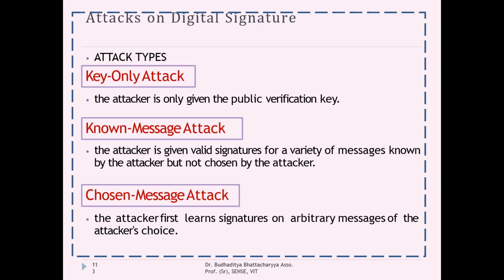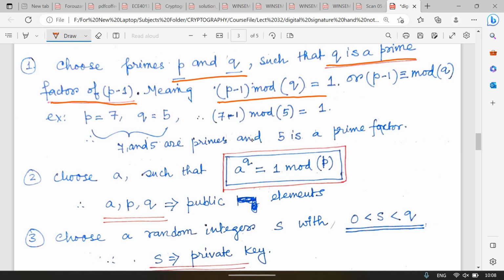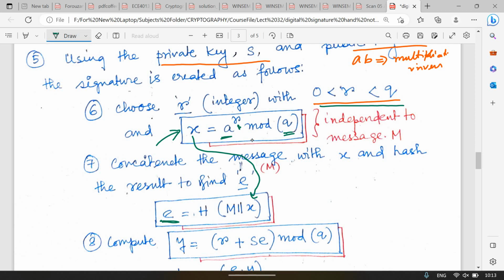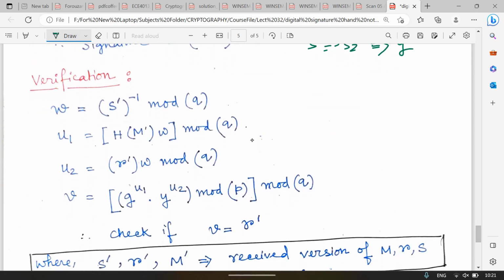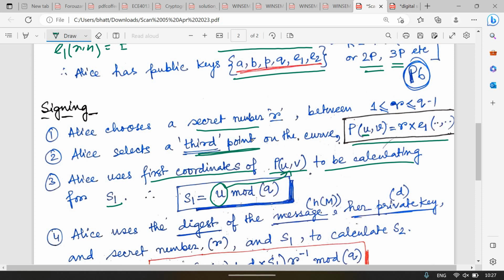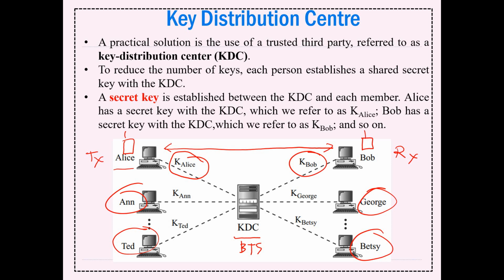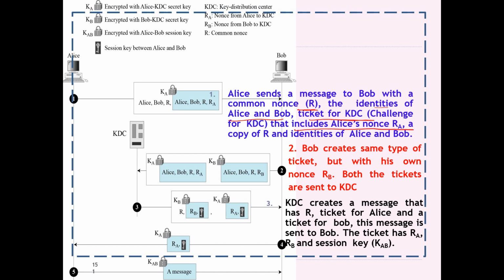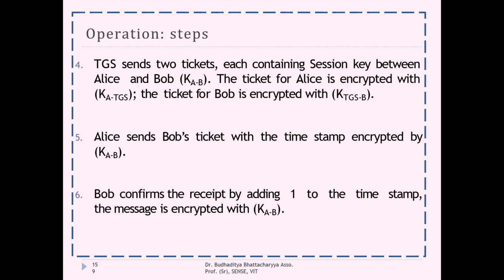Lecture : 34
In this video tutorial, we extend our discussion on Digital signatures. Also in light of it, the Kerberos protocol for authenticating service has also been discussed.